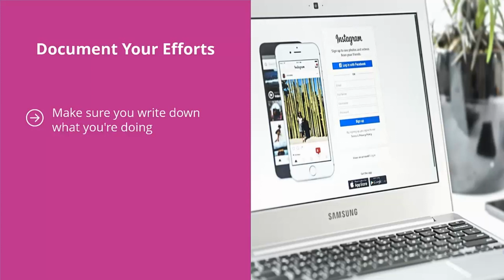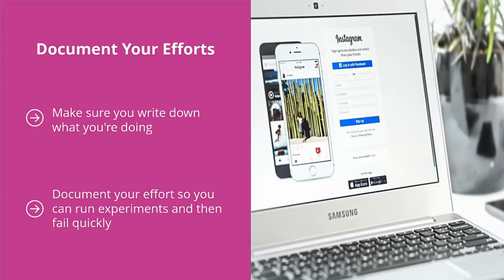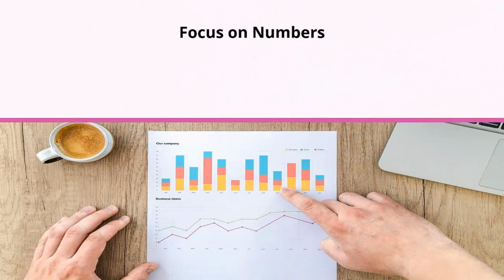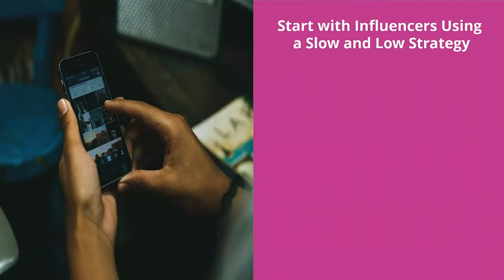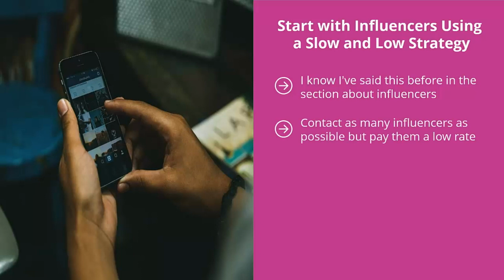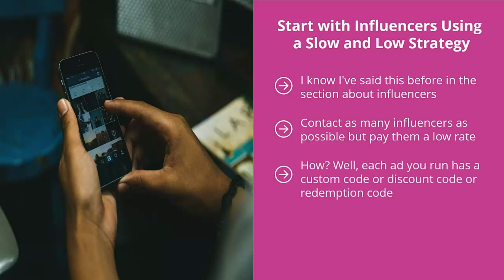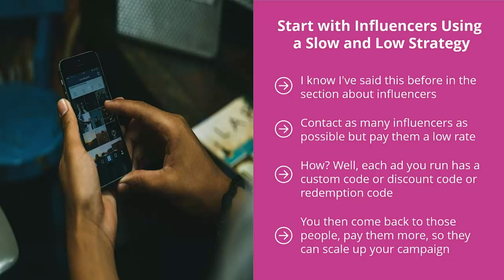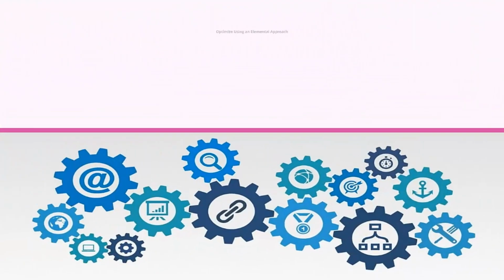INSTAGRAM MARKETING | Best Practices for Instagram 2021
YOU MIGHT BE ALSO INTERESTED IN READING...

How to Get more Website Traffic from Instagram?
How to Drive Targeted Website Traffic with Twitter?
3 Simple Ways to Use Facebook for Your Business
How to Avoid Being Negative?

LIFESTYLE AND CUP OF COFFEE
Beauty|Healthy Lifestyle| Business and Money|Digital Marketing|Self Care| Travel| Astrology